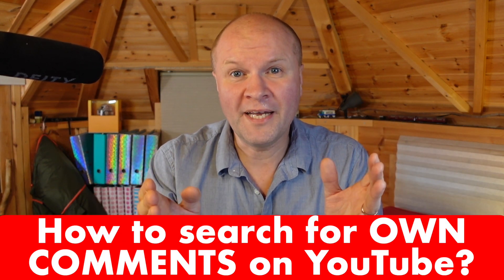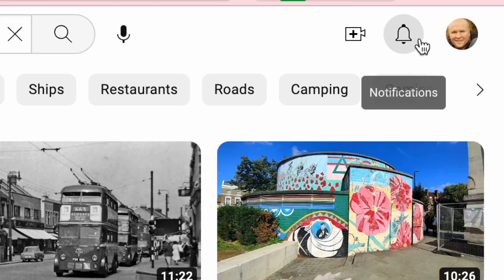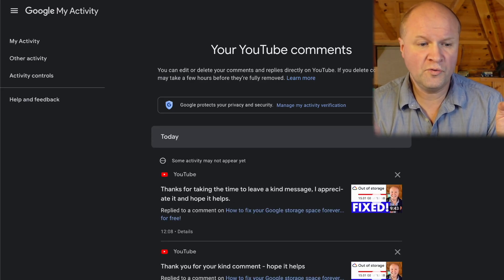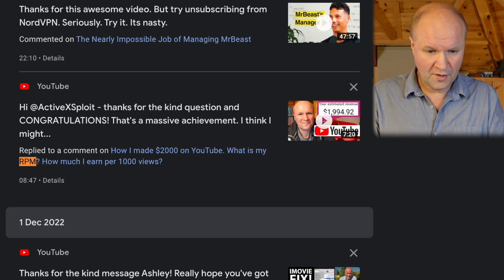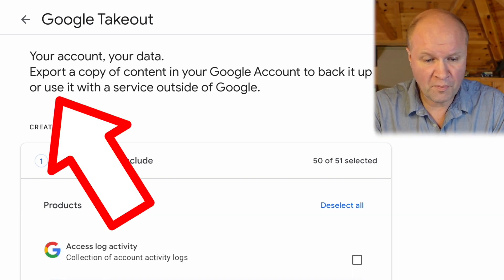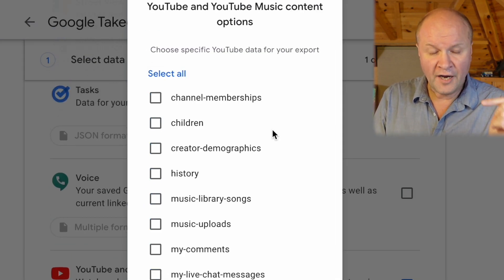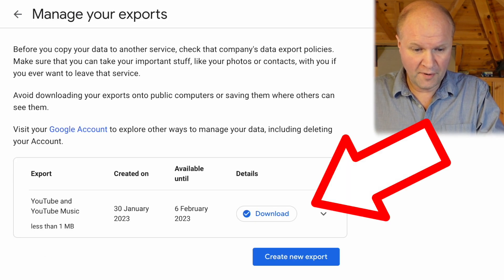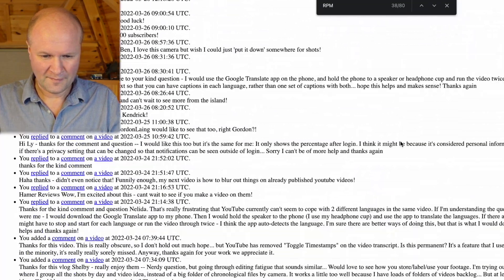Search ALL your YouTube comments, instantly!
How do you find your own comments left on other people's YouTube channels? Unfortunately you can't search for someone else's comments on other channels, but if you're looking for your own YouTube comments these 2 methods might help. How to see your comments on YouTube with Watch history and Google Takeout.

GOOGLE TAKEOUT: ** DOES NOT WORK NOW - TRY LINK AT TOP OF DESCRIPTION ☝☝☝☝ **

Camera - SONY ZV-1, BUY ONE HERE: (Amazon paid link)
(Amazon UK)
Desk microphone - DEITY D3 PRO MIC

0:00 How to search for comments on YouTube?
1:13 How to search and find your own comments on YouTube? Using your YouTube history.
2:53 How to see all your comments on YouTube, using Google Takeout